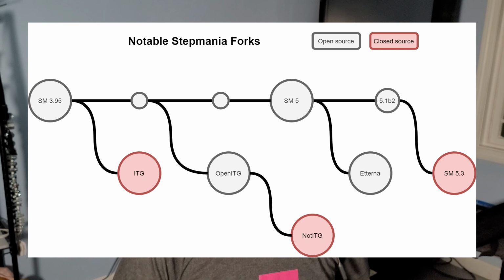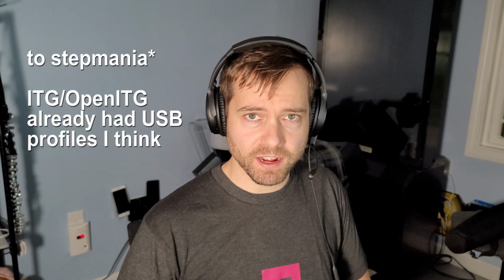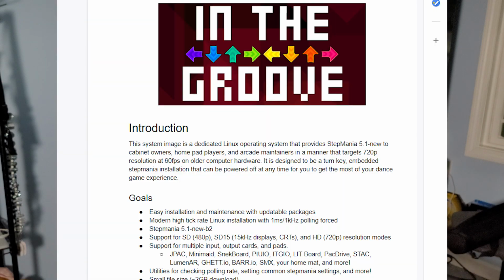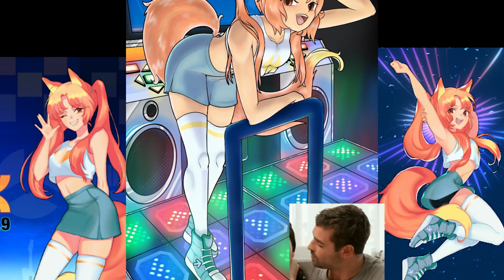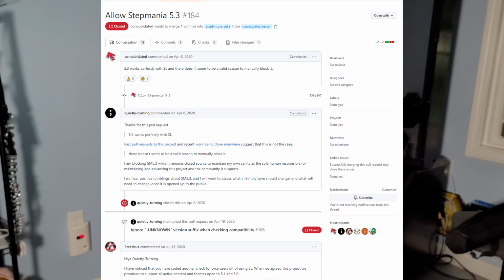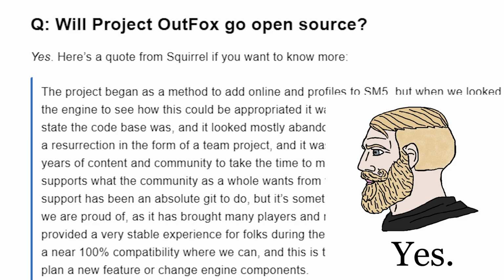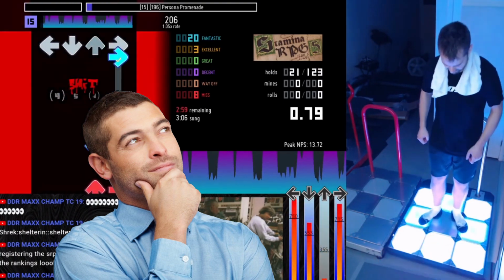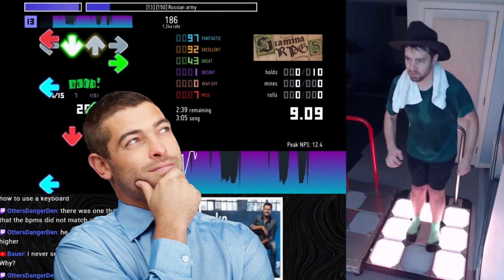What's the deal with Stepmania? 5.1 and 5.3 (Outfox)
The entirety of this video is just my opinion and it's okay if you don't agree with some parts or all of it. I have been known to have incorrect opinions from time to time.

The purpose of this video isn't to roast anyone or any communities in general.

0:00 Intro
0:53 Forks overview
3:43 Closed source controversy
6:34 I clashed with the Outfox leads
9:37 My experience with Outfox
12:22 So which to use?